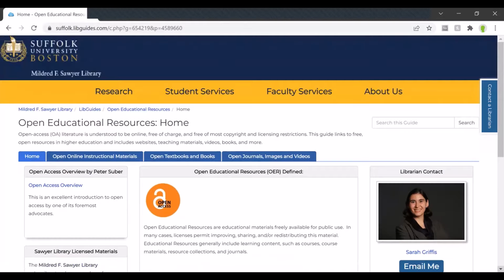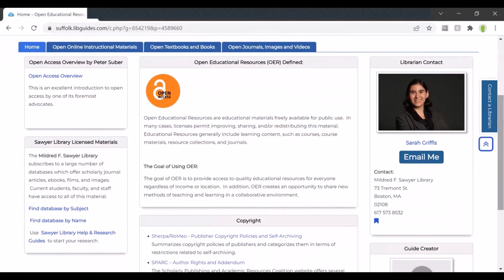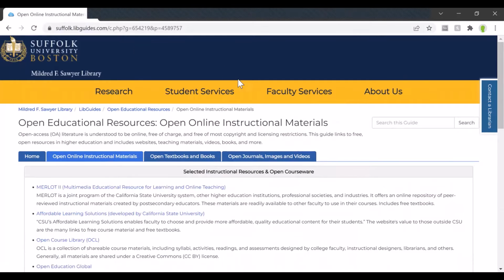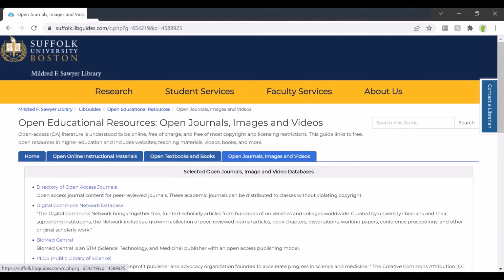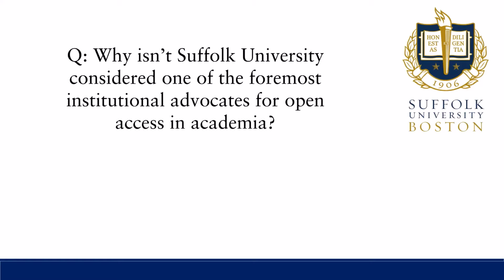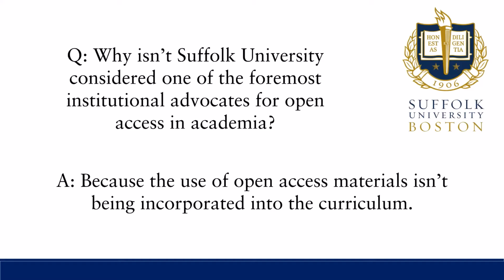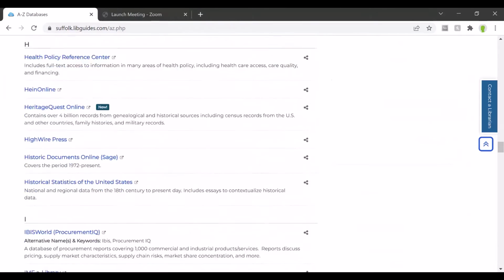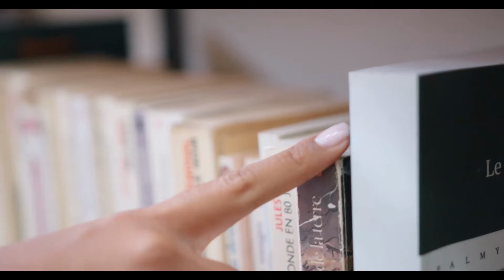Open Access at Suffolk University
A brief overview of tactics that can be used by faculty members at Suffolk University to increase open access on campus. Prepared by Katherine Hellman, MLIS candidate, San Jose Sate University.